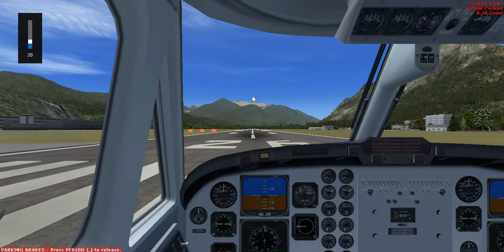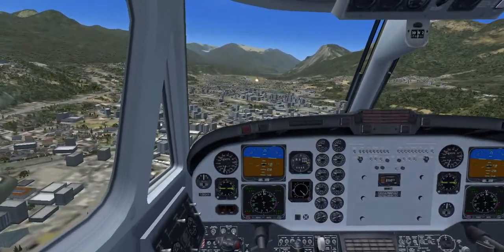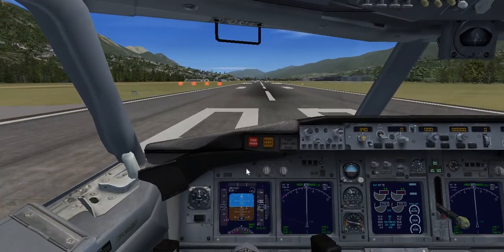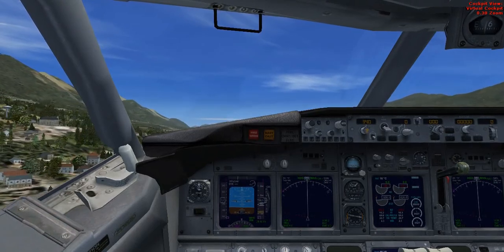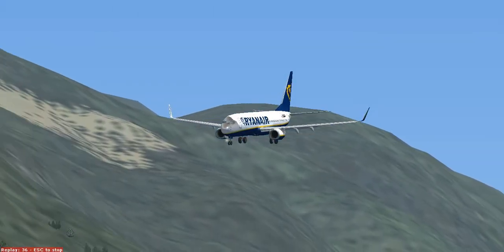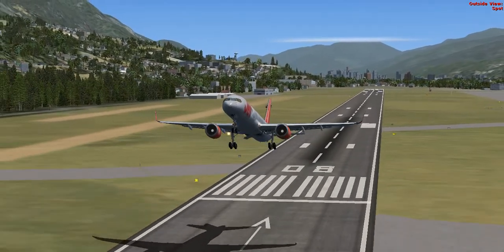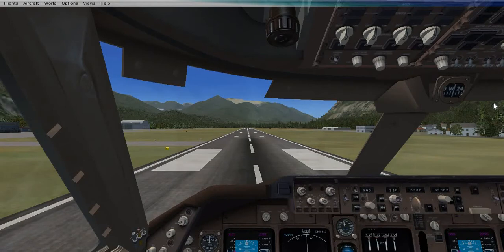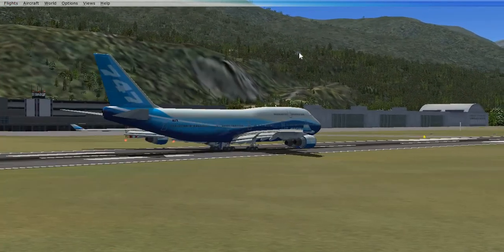Can a Boeing 747 land at Innsbruck ?????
Hey guys hope you enjoyed this video where I tried to land and takeoff at Innsbruck in random Aircraft. If you have any suggestions for future flights, airports to explore or a new aircraft for me to try.
My Joystick

Sorry I couldn't find the Jet2 Boeing 757-200 I will check my history and if I find it I will put the link here if I find it.